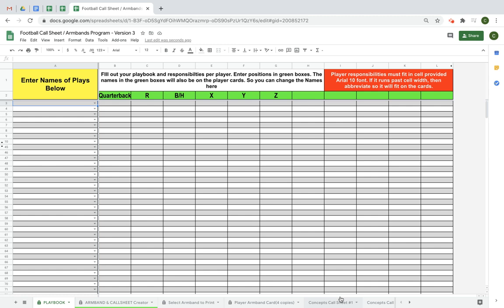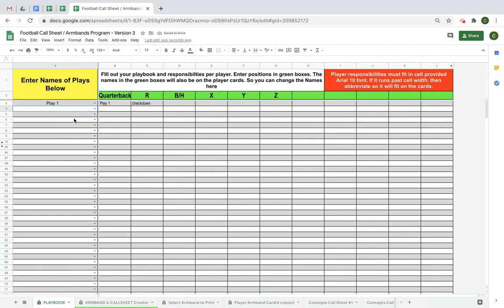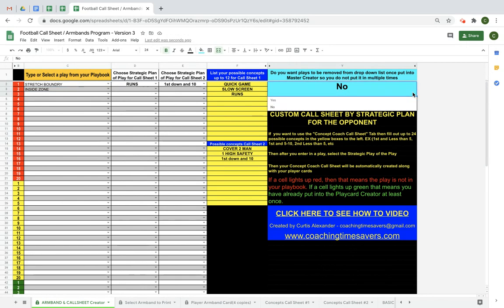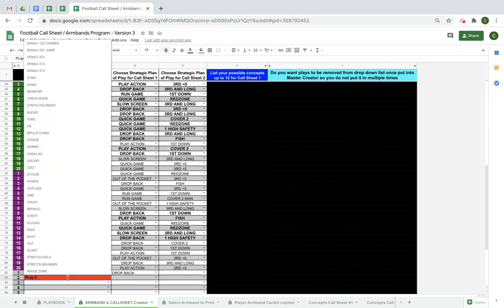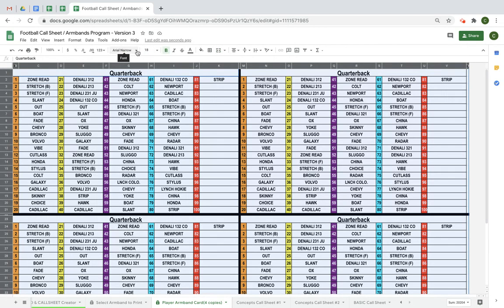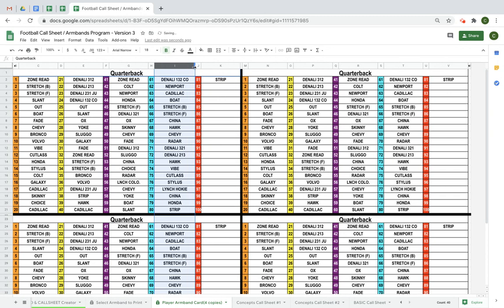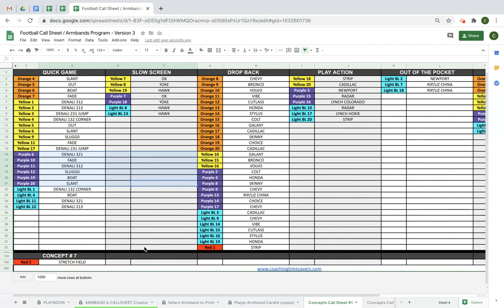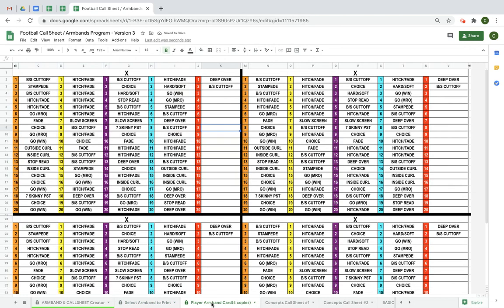How to Football Create Armbands(Version 3) and Call Sheets @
The link to the newest version will appear in the top right hand corner at 5 seconds into the video.

This software was created by coachingtimesavers.com to help coaches save time and money on Football Armbands / Call Sheets / Wrist Coaches Software